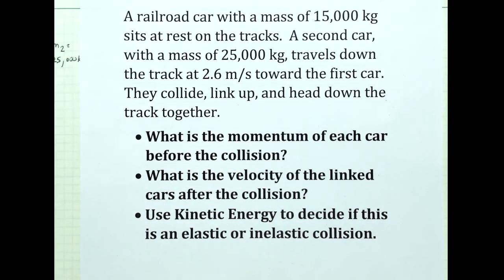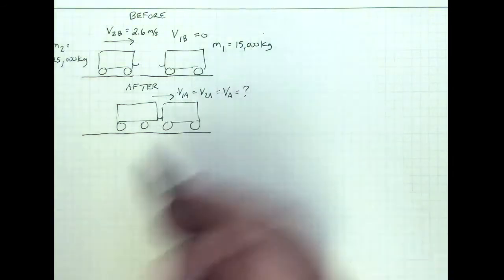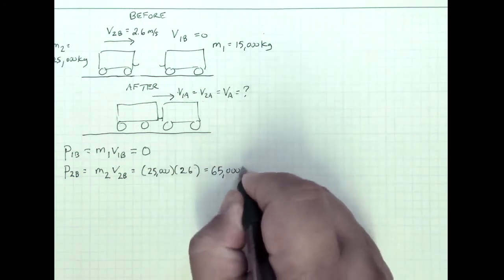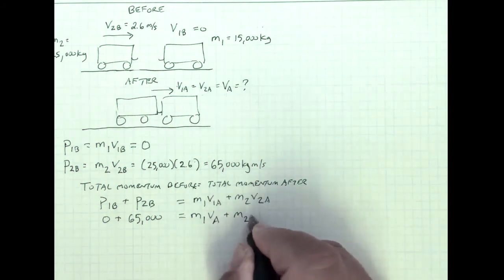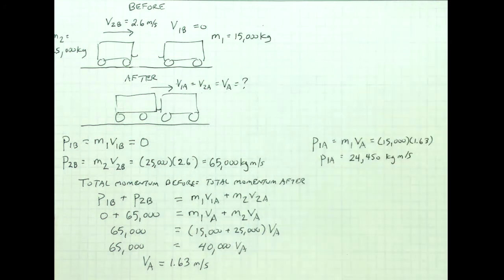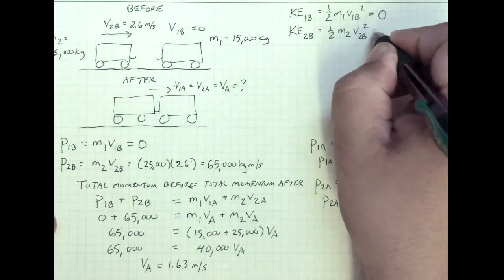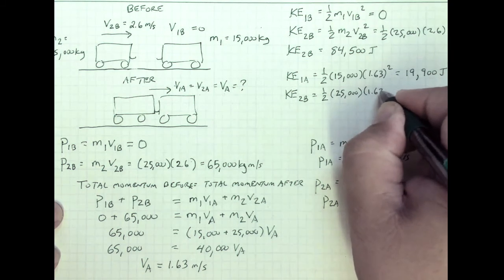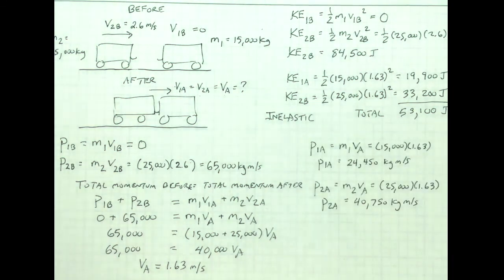Video 7.03--Conservation of Momentum